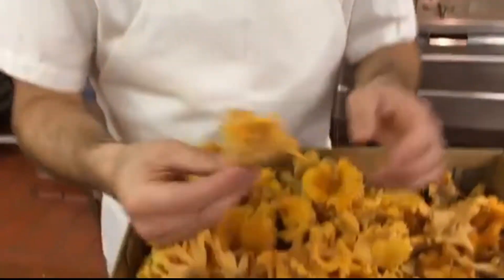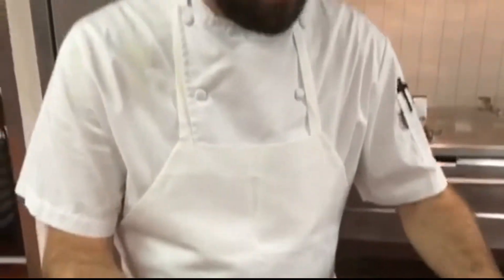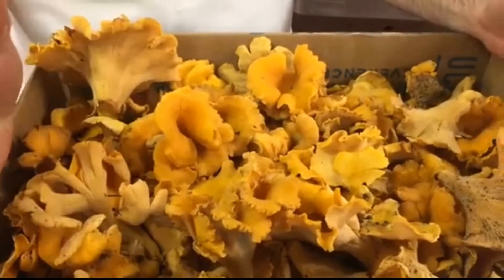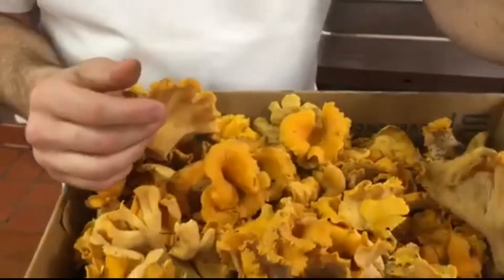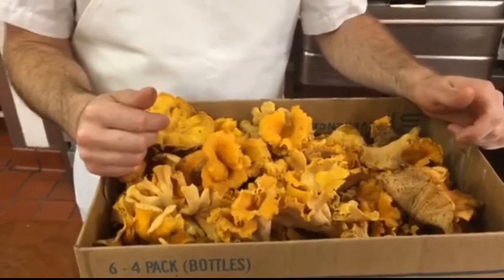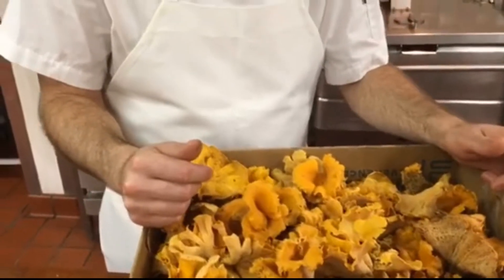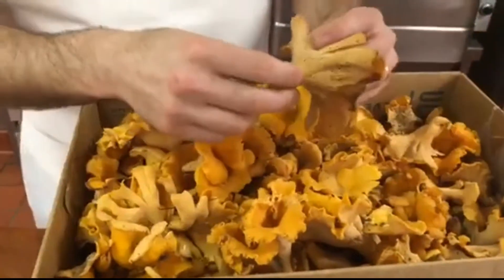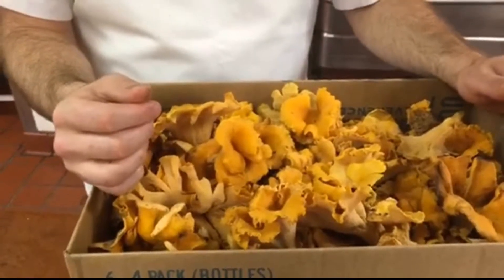How to Find and Prepare Chanterelle Mushrooms (Chef Tips)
Hey Farmers! Today a chef gives us tips on how to find and prepare chanterelle mushrooms.